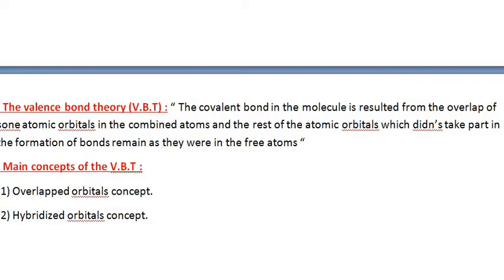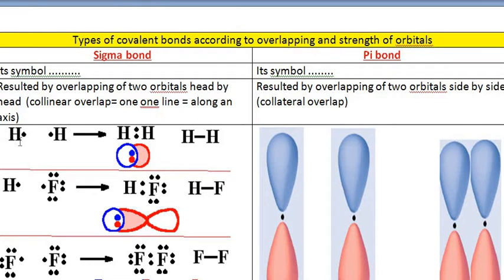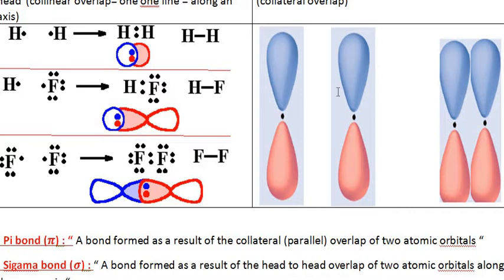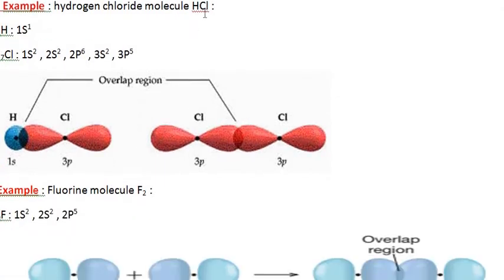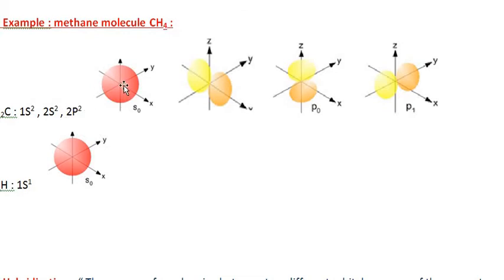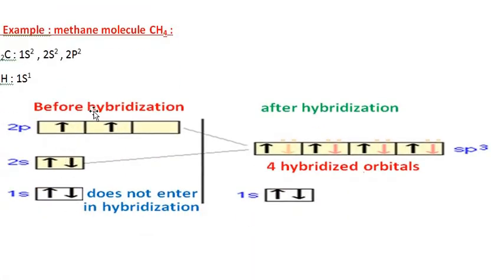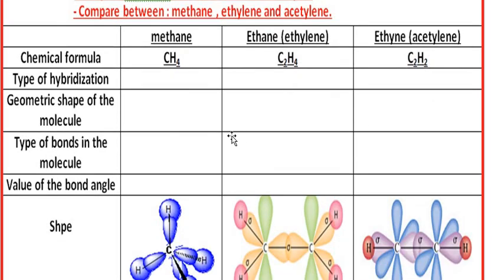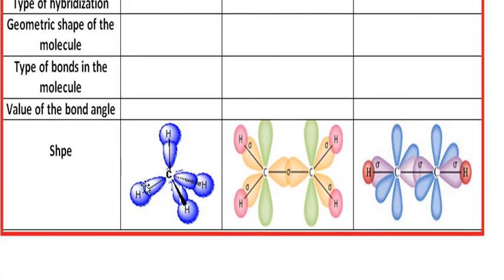2 sec unit 3 valence bond theory